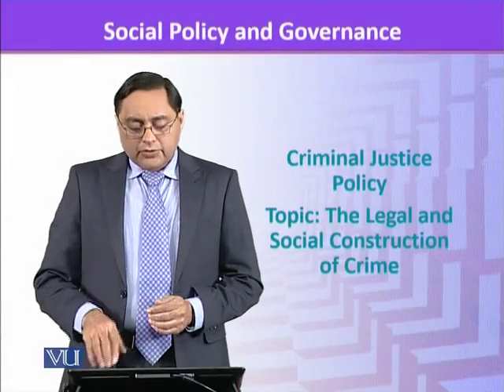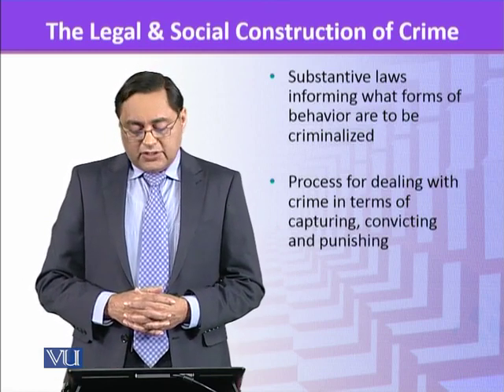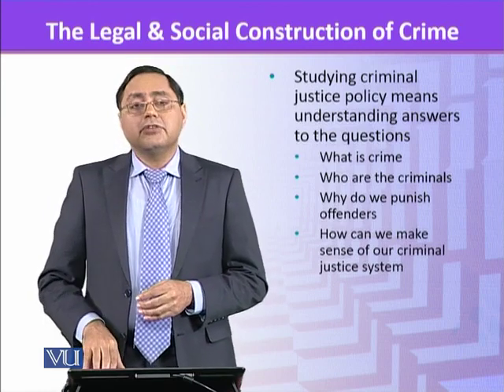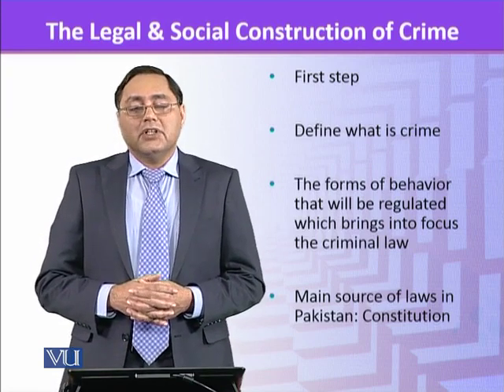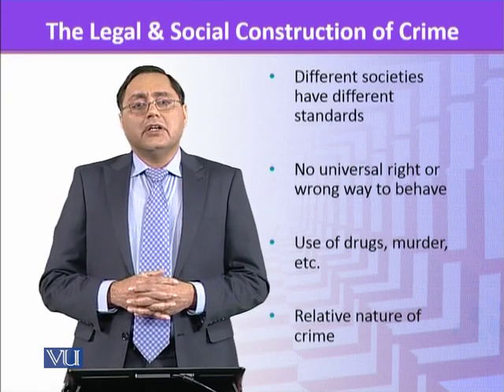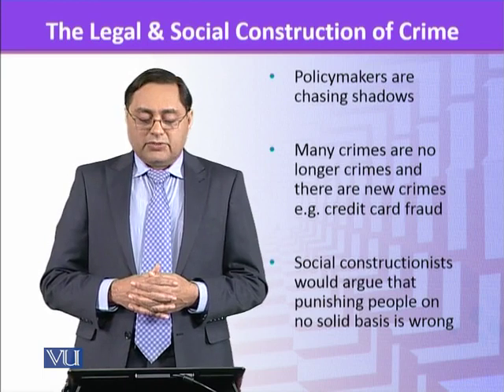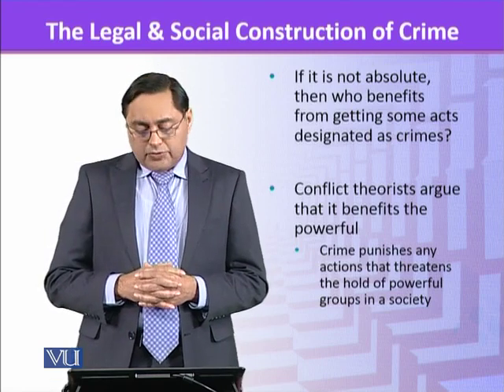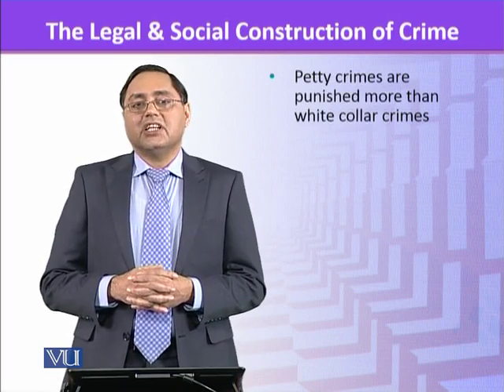SOC601_Topic201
The legal and social construction of crime
Dr. Ali Saleem